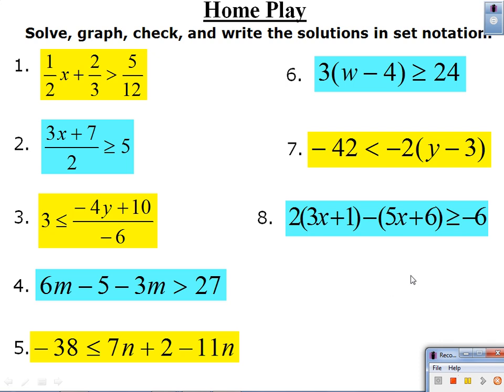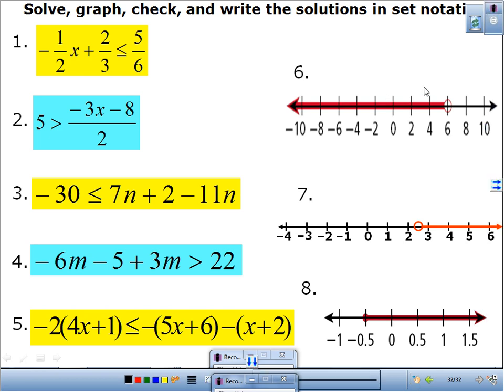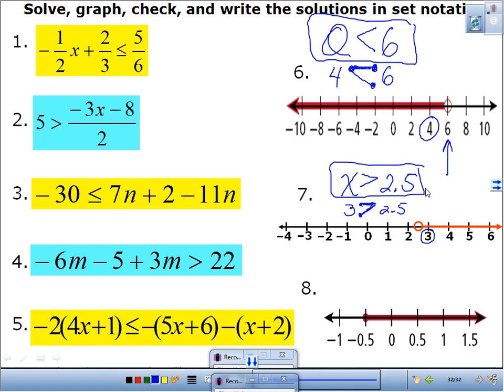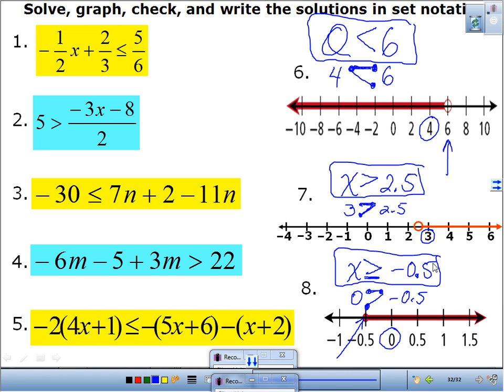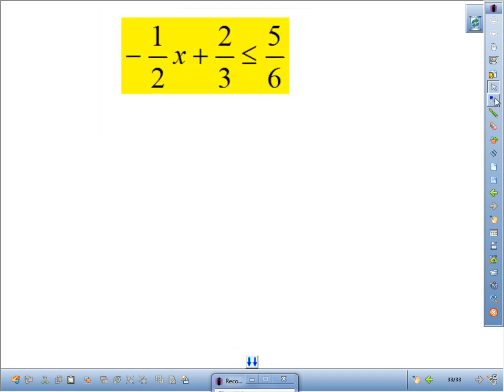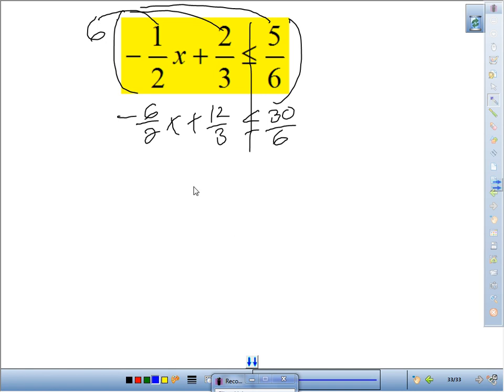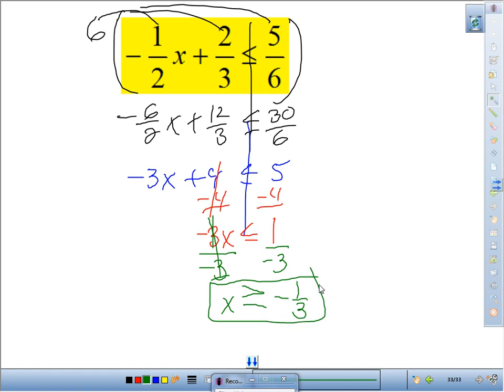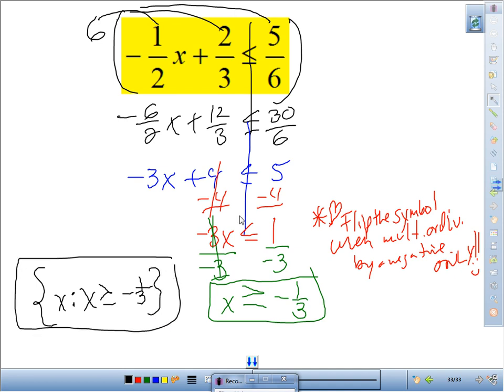Mr. Q's Solving and Graphing Inequalities Part 2